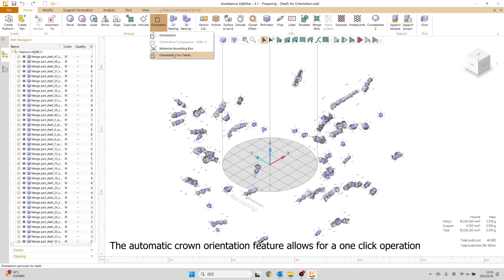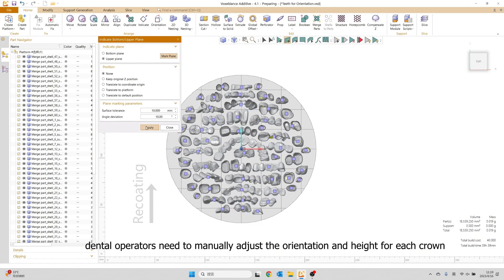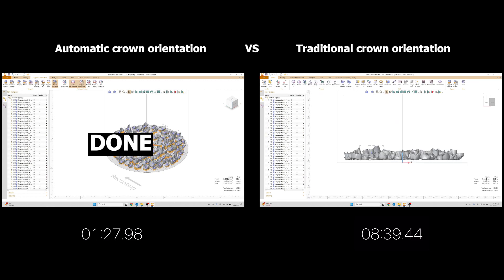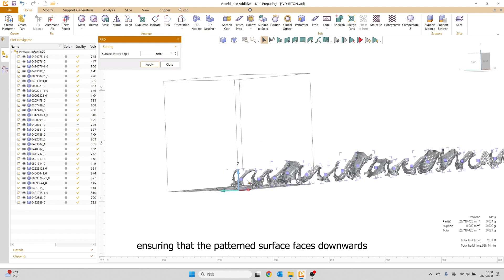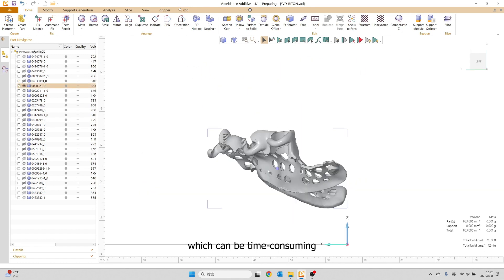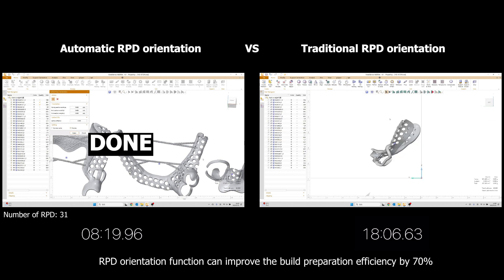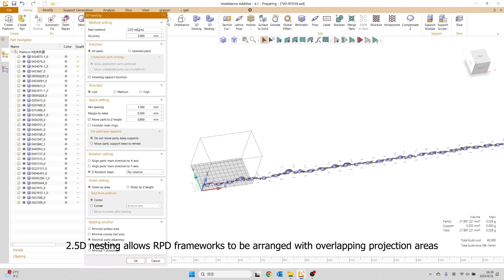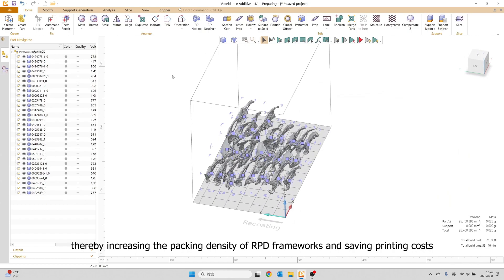VoxelDance solution for metal dental printing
In this video, we will show you the complete solution for crown and RPD framework printing in VoxelDance Additive and how the solution helps improve metal dental printing efficiency.